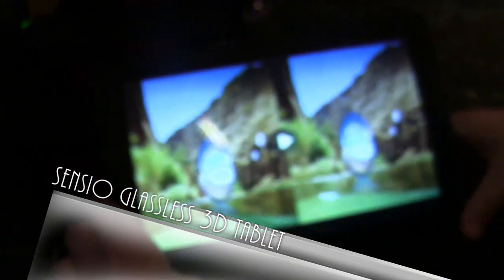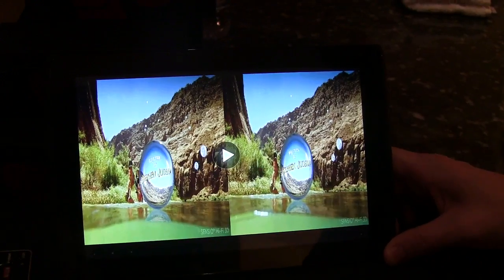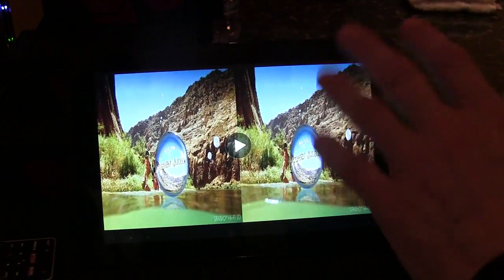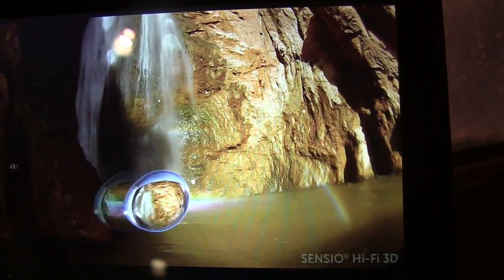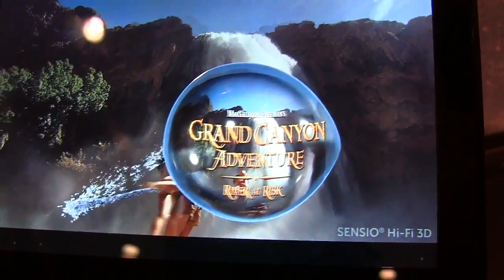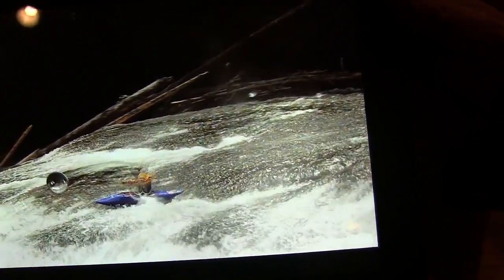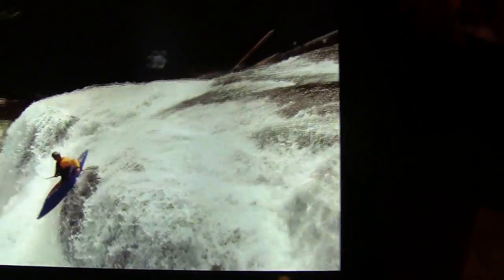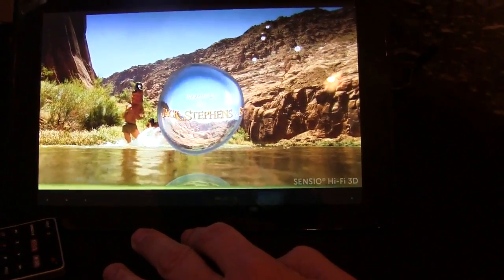Sensio Glassless 3D Tablet Hands-on